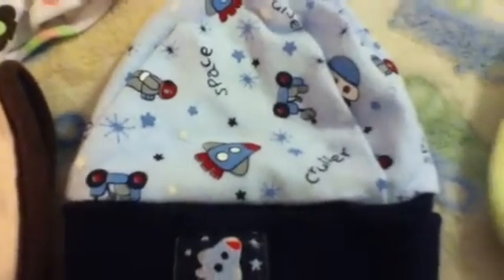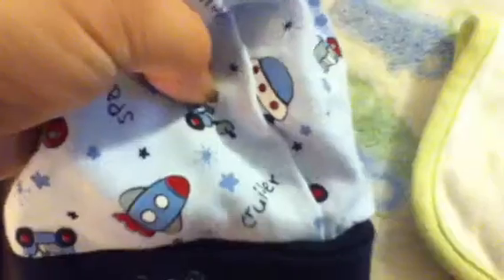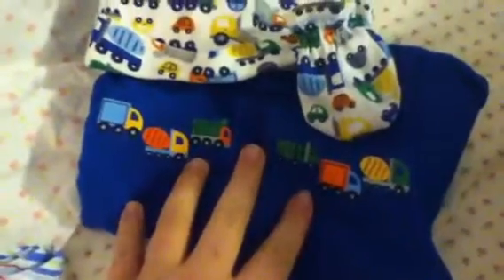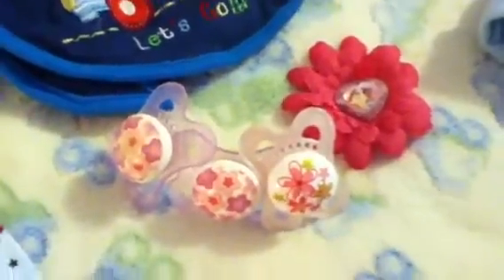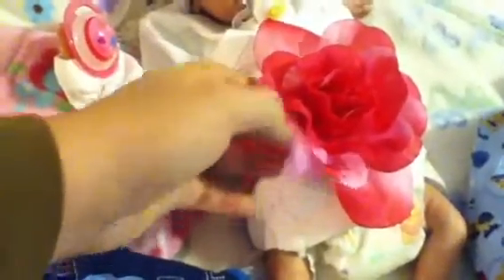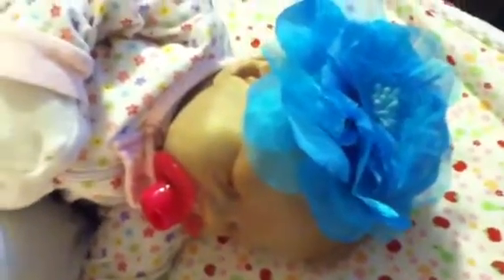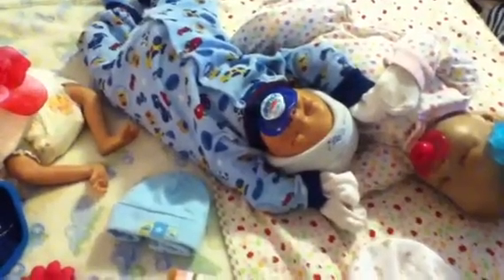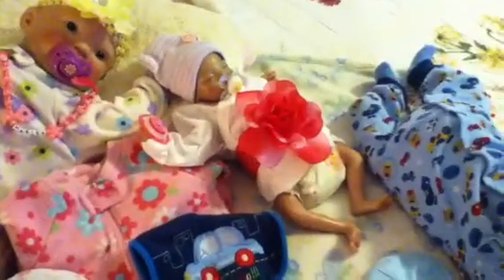Theme Thursday part 2